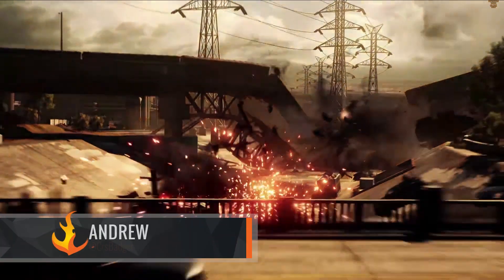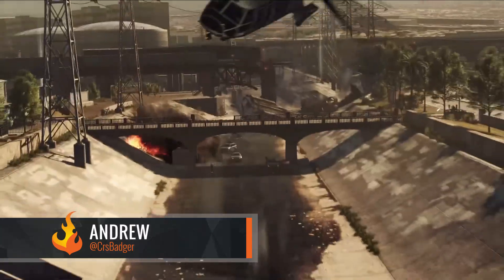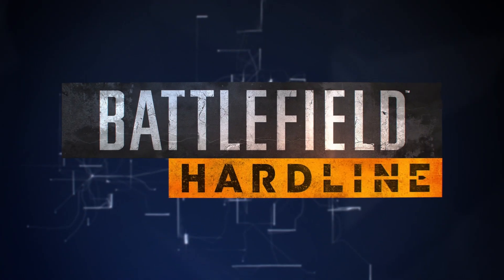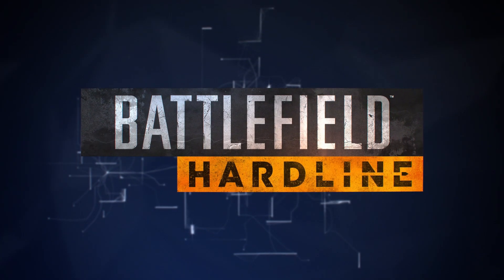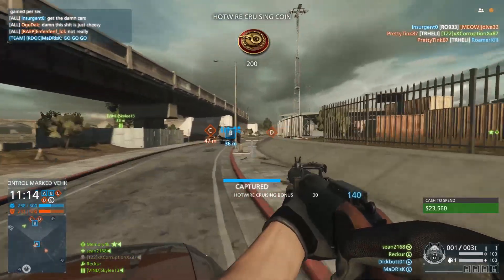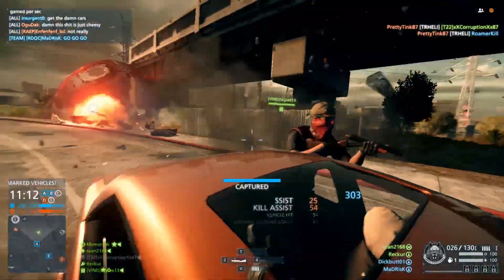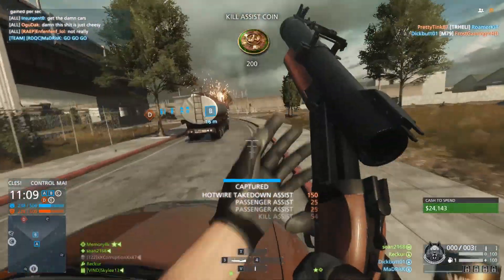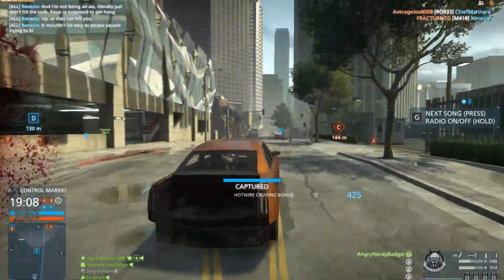Battlefield Hardline - 4 Tips to dominate Hotwire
If you are looking to rank up and earn cash to unlock new weapons in Battlefield Hardline we has some tips to help you do so in the new Hotwire mode.

Follow our Hosts:
Andrew